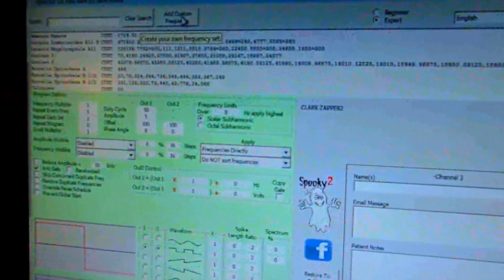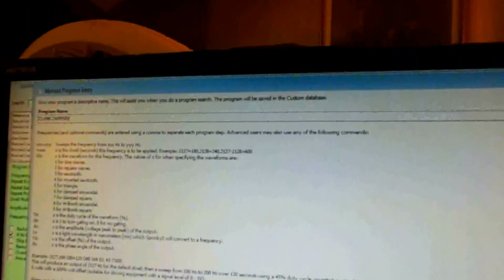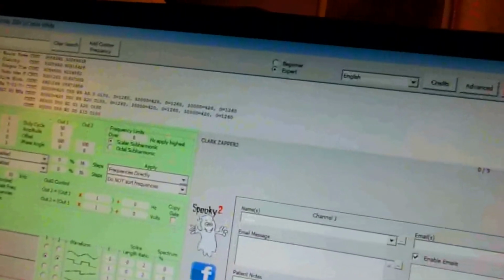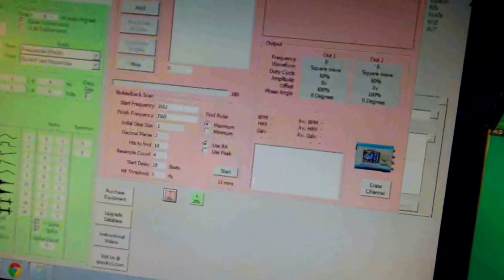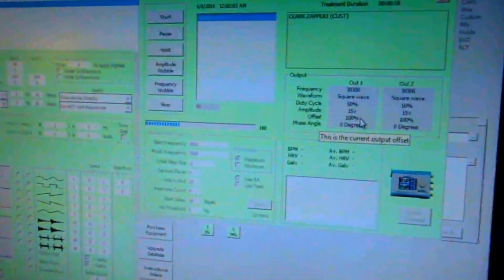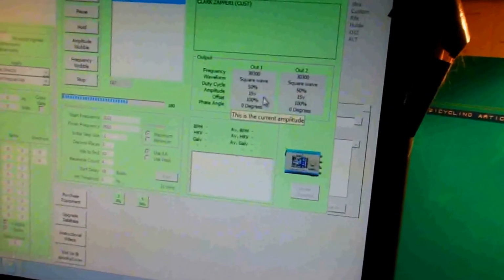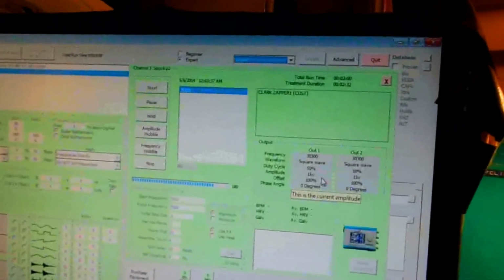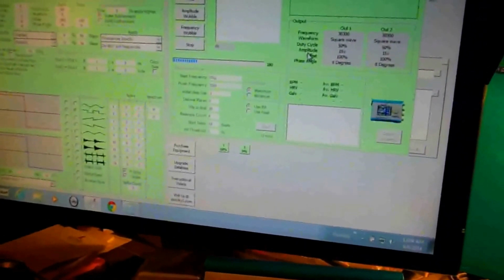Make Hulda Clark Zapper with Spooky2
This is a simple video on how to set up the Spooky2 as a Hulda Clark zapper, as requested by a subscriber.
It is very simple to set up the Hulda Clark zapper parameters.
The parameters are as follows:
30300 D50 W2 G0 A15 O100
That means 20,300 hertz frequency, 60% duty cycle, square wave, no gating (although gating is ok also, just not the standard Clark zapper), 15 volts (which is plenty. Hulda Clark only required 9 volts.  You still do not feel it since you are using such a high frequency). And 100% positive offset.  Hulda Clark said that the positive of 100% was very critical.
Despite the low cost, this is maybe the best or at least one of the very best Rife machines available.  The work of Royal Rife is still famous today, although exactly what Royal Rife did to achieve such outstanding results against cancer seems to elude most independent researchers.  The theory of using frequencies to decrease, eliminate or harm microbes, viruses, bacteria and other pathogens seems to good merit and many have claimed good results to varying degrees.  The biggest drawback to a Rife machine that is customizable and can handle multiple frequencies and carrier waves has always been the cost.  That is until now.  The "Spooky2", released in 2014 is now available.  It is free software programs that drives an excellent quality frequency generator.
See Spooky2.com for all the details.
 I neither sell for or have any financial connection to Spooky2.com, but rather I am offering my opinion on what I think is a fantastic, breakthrough device at an extremely affordable price.  Perhaps with the experimentation efforts of many people across the globe, a more effective, very low cost treatment may be found for treating such harmful and traditionally expensive diseases

According to Hulda Clark:
"Parasites can be killed with a very small voltage. But only IF the voltage is 100% Positive Offset, and only IF the voltage is varied up and down repeatedly".
"If the varying voltage become NEGATIVE, even momentarily, it supports and maintains their lives!"  ,,,, "If the voltage is applied in pulses, to produce a "Square wave, it will affect many parasites at once so that the rate raising and lowering it, called frequency, is not critical. Even though these tiny animals undoubtedly have a "mortal frequency", this rate does not need to be known or used when a square wave of electricity, totally positive, is used." ,,,, "A positive electrical force that pulses up and down not only appears to kill tiny invaders, it also seems to energize white blood cells to go on an all-out attack on your enemies: your parasites, your toxins everything in spite of their four blockers. In spite of benzene PCBs,  metals and asbestos!  For a time your white blood cells  turn into Super-WBCs. That is why I recommend eight hours of zapping daily until you are well."